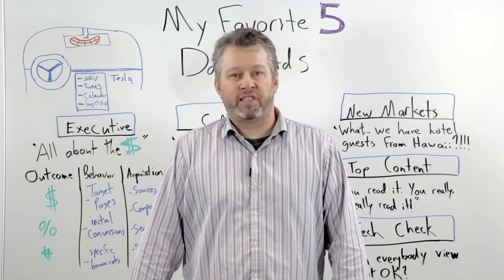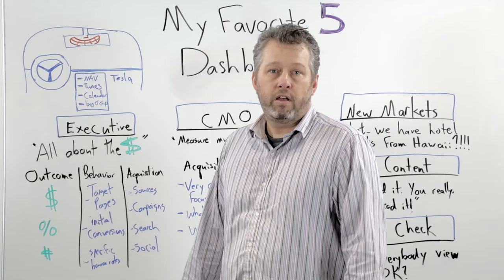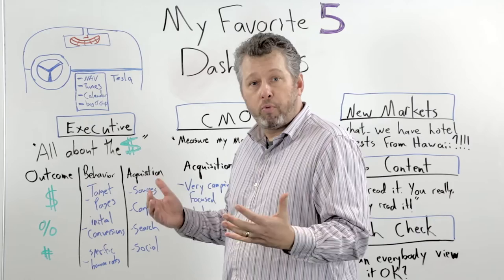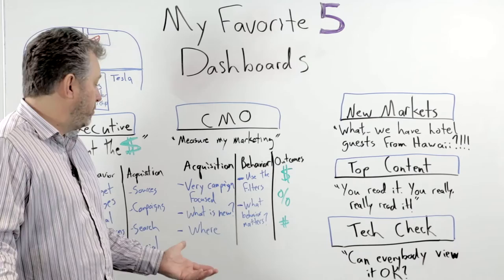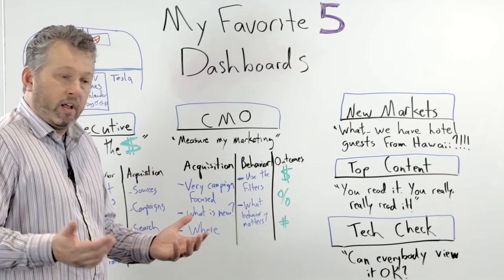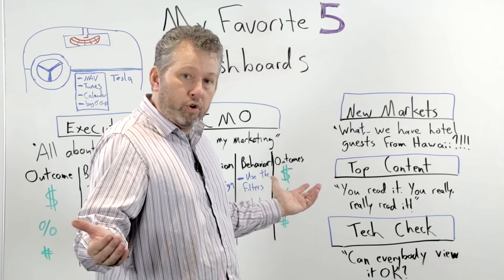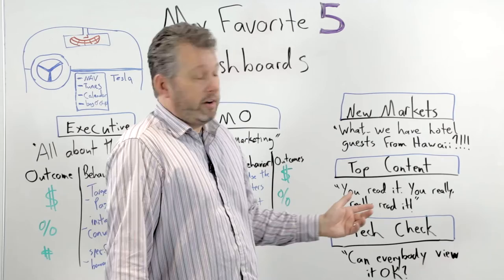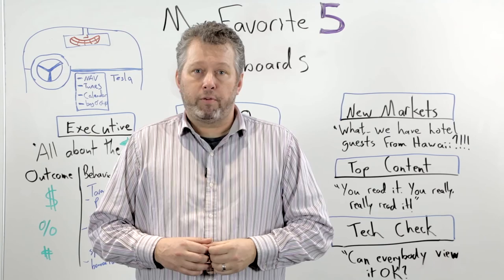Ed Reese - My Favorite 5 Analytics Dashboards - Whiteboard Friday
Finding effective ways of organizing your analytics dashboards is quite a bit easier if you can get a sense for what has worked for others. To that end, in today's Whiteboard Friday the founder of Sixth Man Marketing, Ed Reese, shares his five favorite approaches.